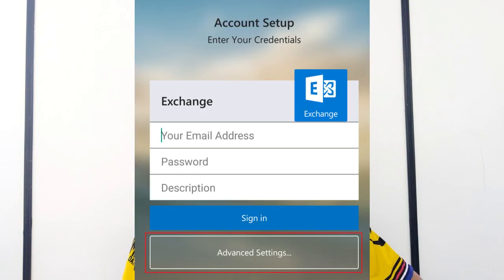Heuristic Design by CS2442B2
- We are FSKM student from UiTM Kuala Terengganu